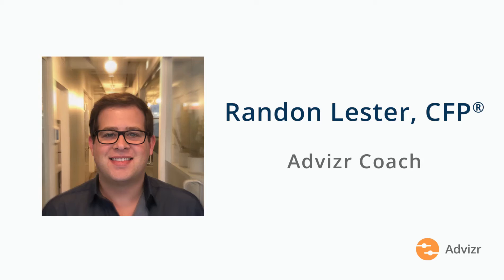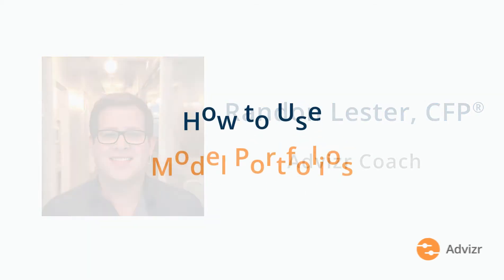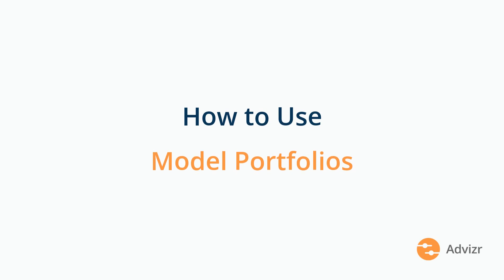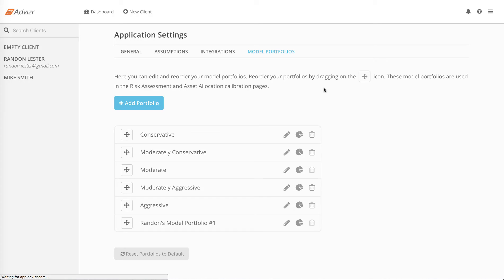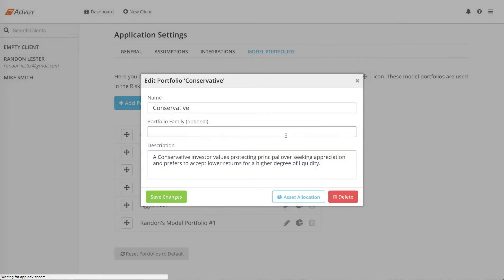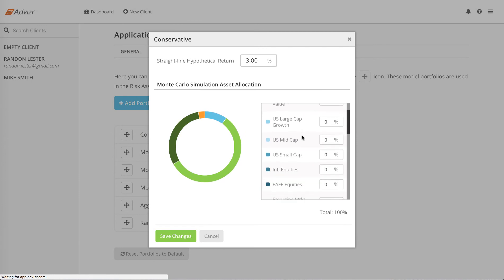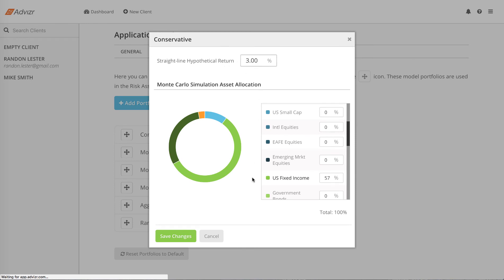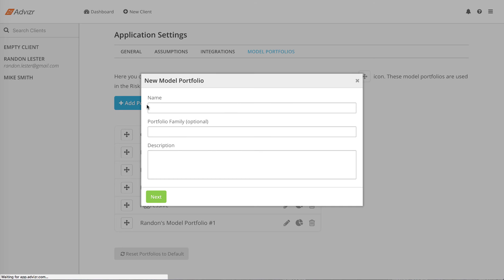How to Add, Delete, or Edit Model Portfolios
How to set up model portfolios in Advizr